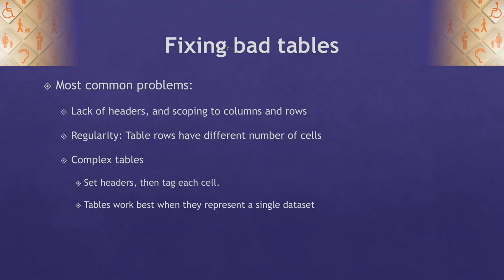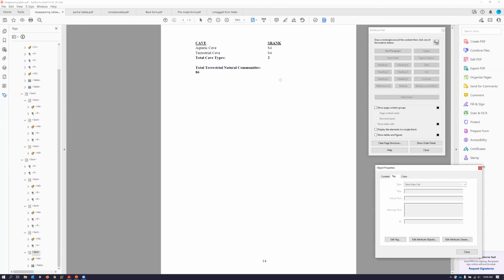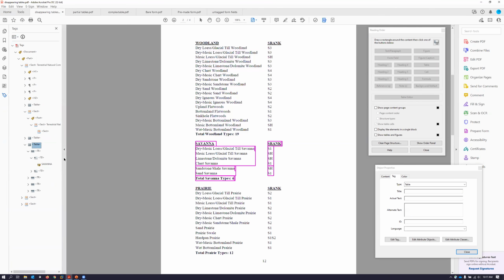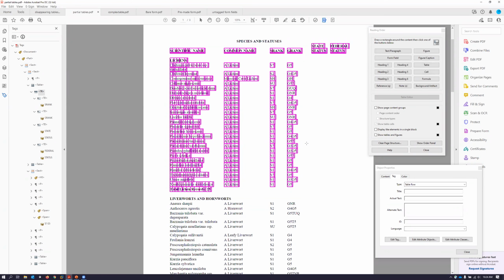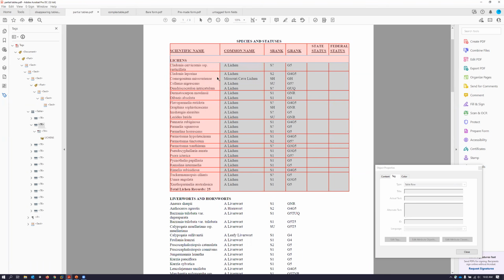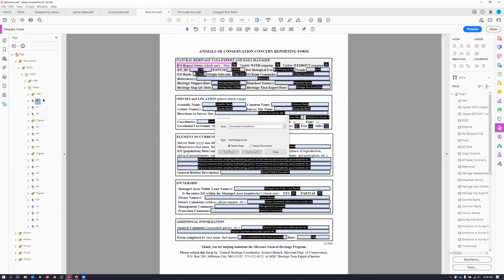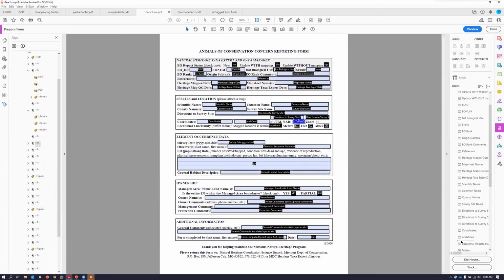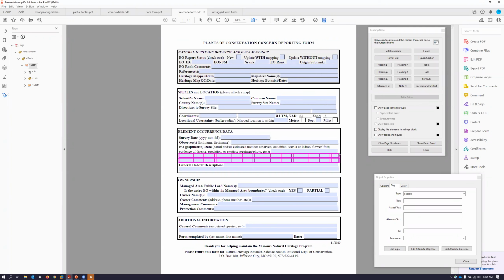Let's Talk ICT - Deeper Dive with PDF Remediation - Tables and Fillable Forms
Kevin Lanahan of the Missouri Dept. of Conservation is one of the State's leading experts and educators in creating accessible documents.   In this session, he demonstrates how to fix more complicated tables and fillable forms.